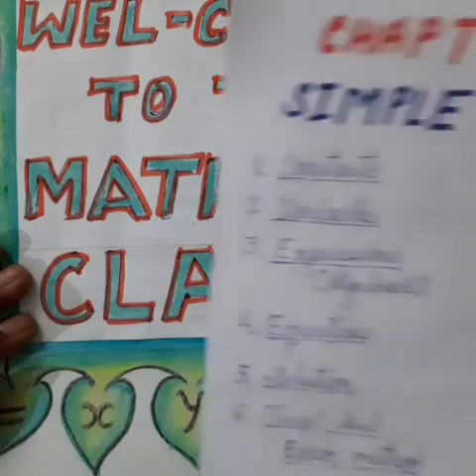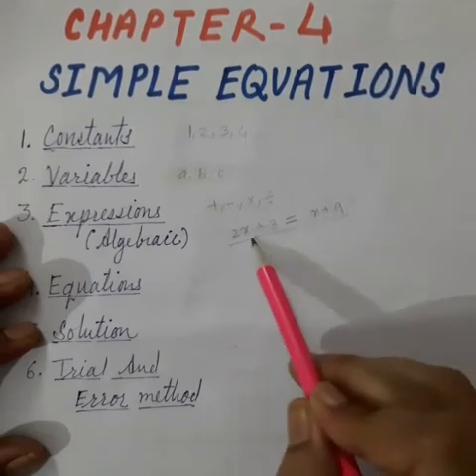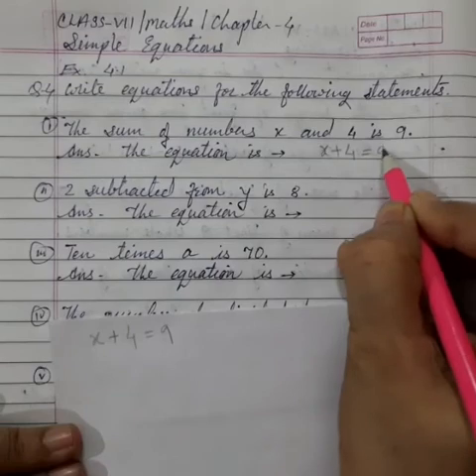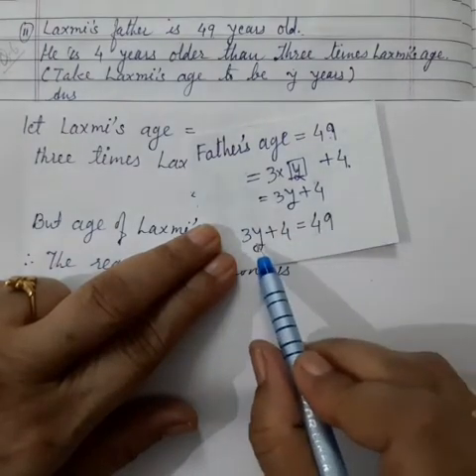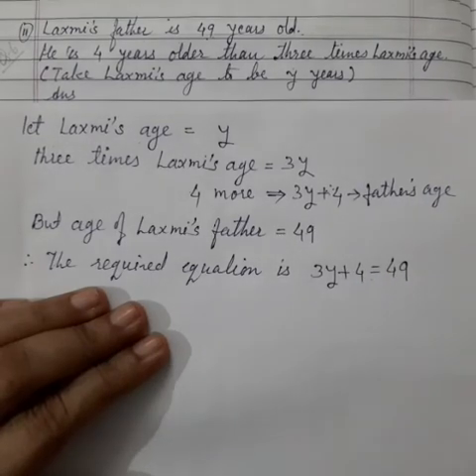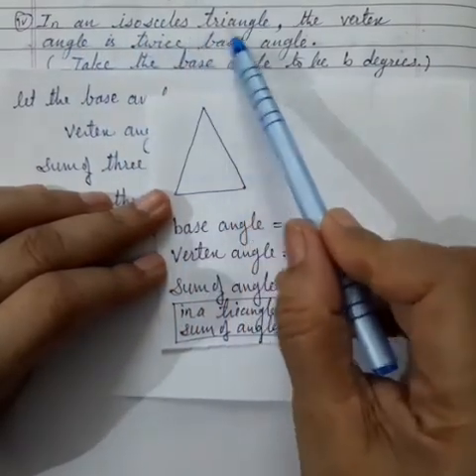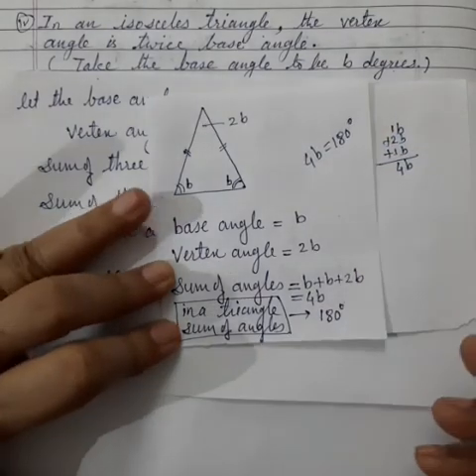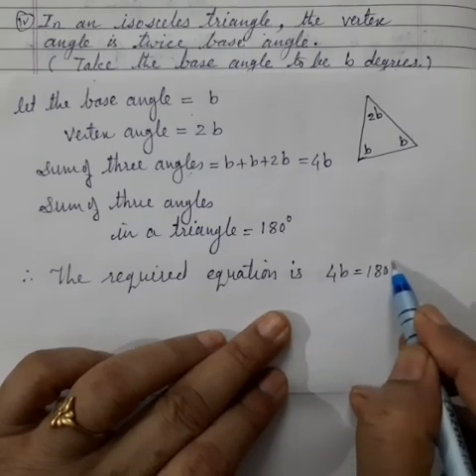Maths Class 7 Chapter 4 Simple Equations 2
Ex 4.1 Q4, Q5 and Q6